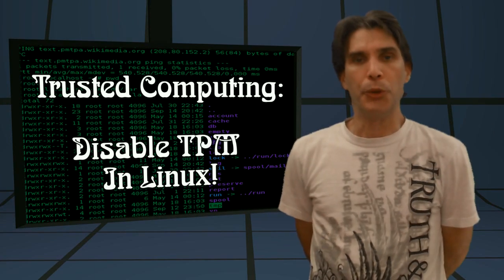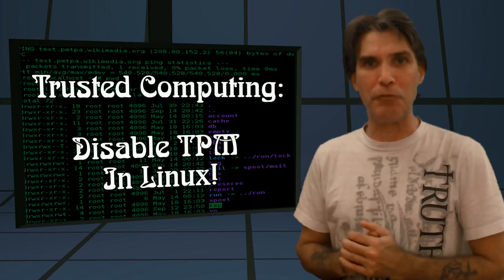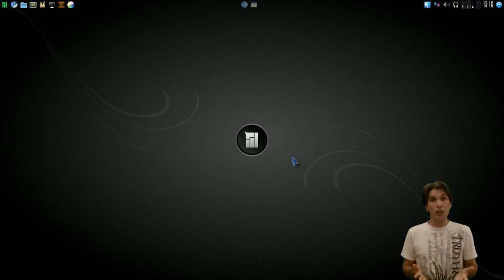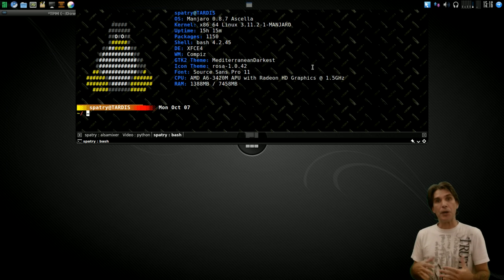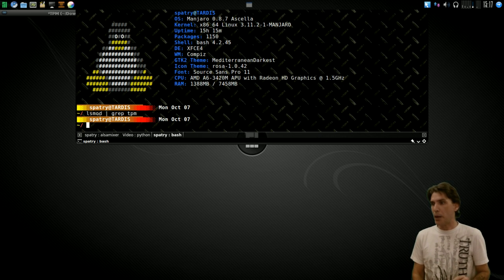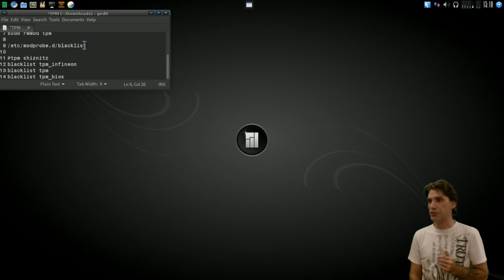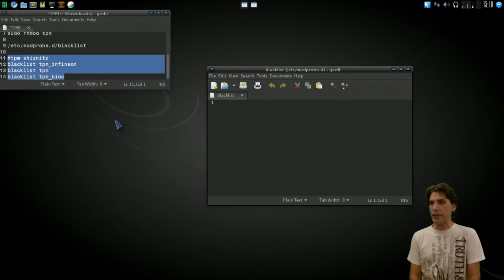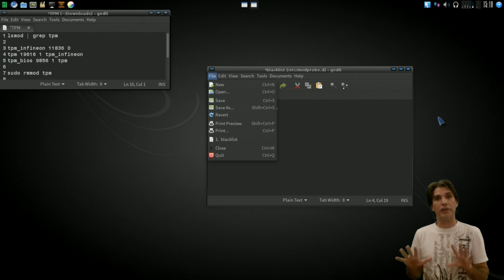Disable "Trusted Computing" Chip in Linux!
Many computers ship with TPM (Trusted Computing) chips installed. Today I will show you how to detect them if loaded by the Linux Kernel and then BLACKLIST them! TRUSTED COMPUTING MUST BE STOPPED!

lsmod | grep tpm
lists running TPM modules if any

sudo rmmod tpm
temporarily disable module